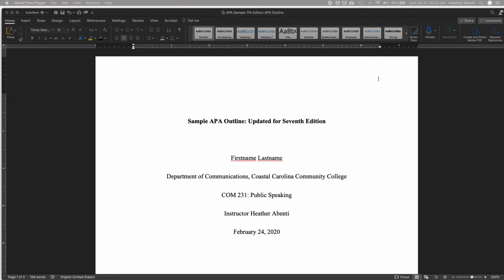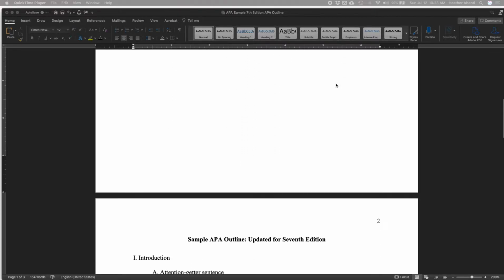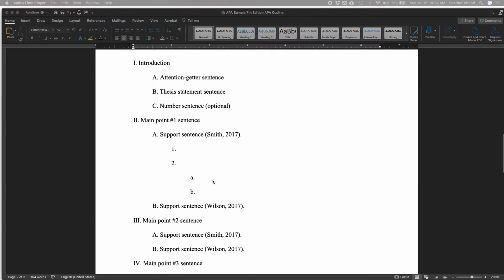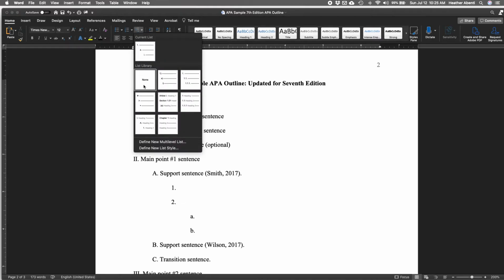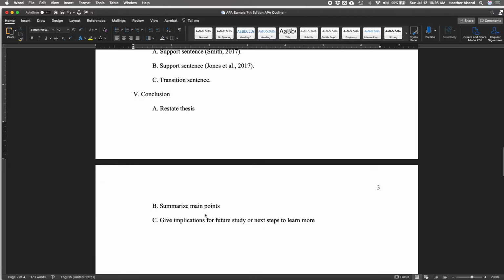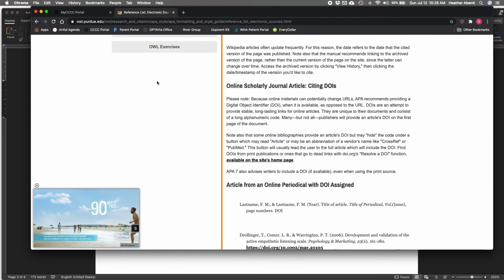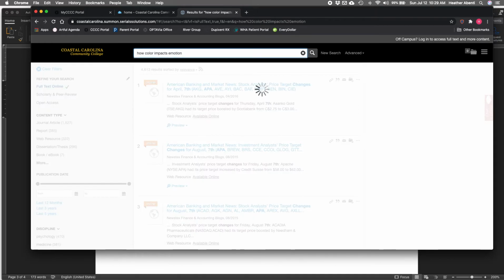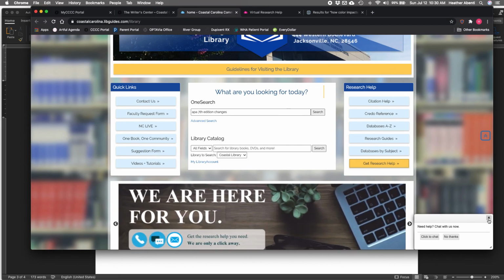COM 231 Outlines